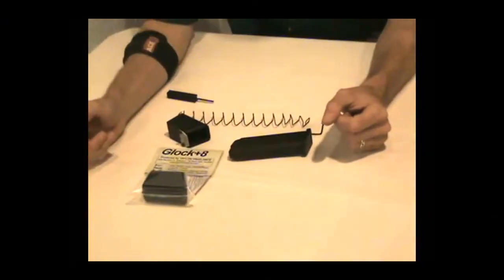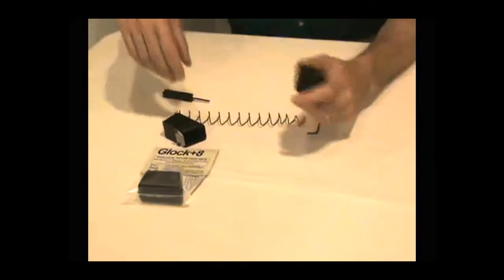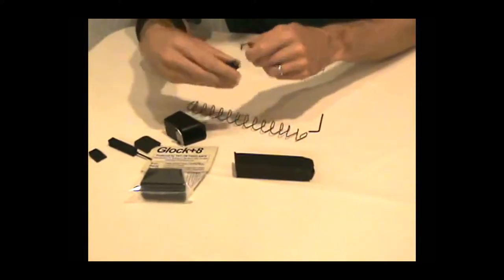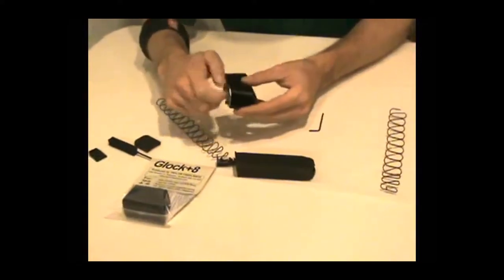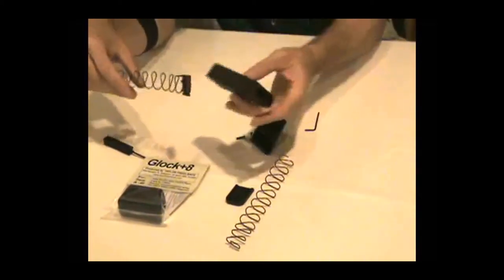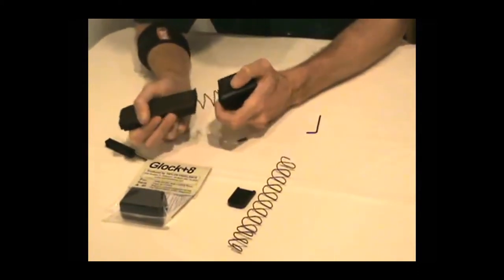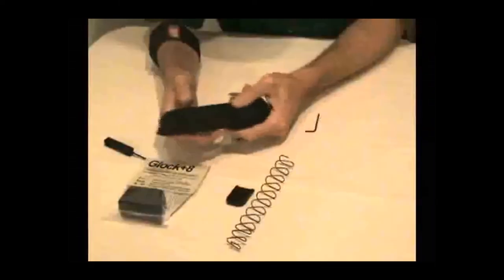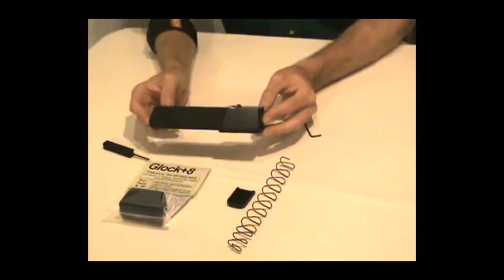Glock - Extension Installation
Learn how to install a magazine extension on to a Glock Magazine.